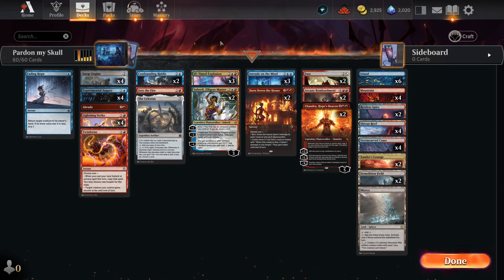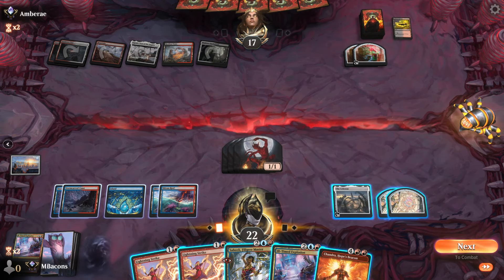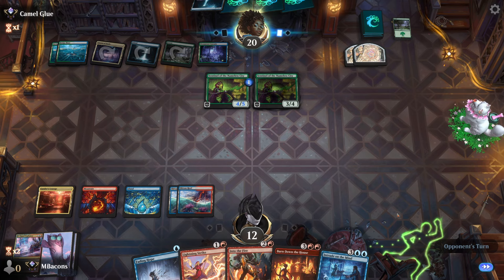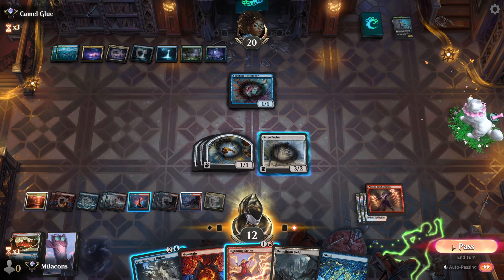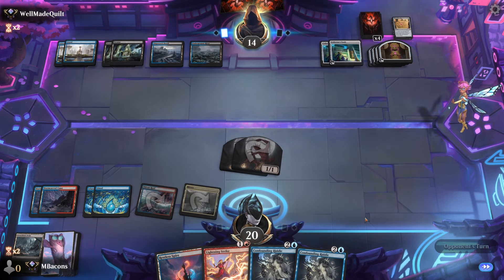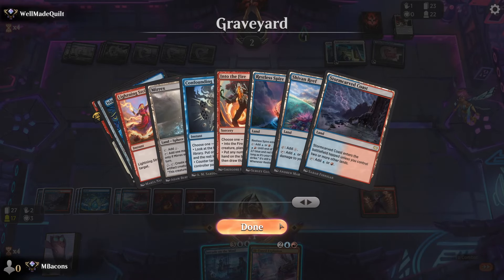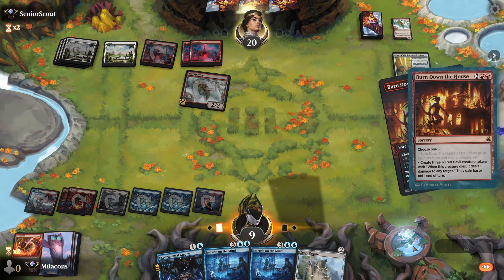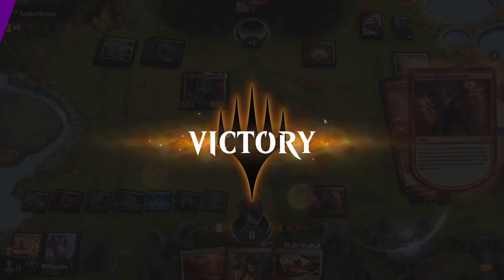Intrude on the Mind with Arcane Bombardment 🔵🔴 MTG Arena standard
Pardon the intrusion, we’re making thopters and drawing cards in this Izzet Arcane Bombardment deck

Deck
3 Intrude on the Mind (MKM) 61
6 Island (DMU) 278
1 Into the Fire (MOM) 144
4 Mountain (DMU) 280
2 Confounding Riddle (LCI) 50
3 Ill-Timed Explosion (MKM) 207
1 The Celestus (MID) 252
2 Fuss // Bother (MKM) 248
2 Saheeli, Filigree Master (BRO) 219
2 Chandra, Hope's Beacon (MOM) 134
2 Arcane Bombardment (SNC) 101
1 Mirrex (ONE) 254
1 Twinferno (DMU) 149
2 Restless Spire (WOE) 260
4 Shivan Reef (DMU) 255
4 Surge Engine (BRO) 81
1 Fading Hope (MID) 51
2 Burn Down the House (MID) 131
4 Experimental Augury (ONE) 49
4 Lightning Strike (DMU) 137
4 Stormcarved Coast (VOW) 265
2 Xander's Lounge (SNC) 260
2 Demolition Field (BRO) 260
1 Abrade (LCI) 131

This gameplay video and commentary is unofficial Fan Content permitted under the Fan Content Policy. Not approved/endorsed by Wizards. Portions of the materials used are property of Wizards of the Coast. ©Wizards of the Coast LLC.

Chapters:
00:00 - Deck Intro
00:41 - Game 1
03:22 - Game 2
08:42 - Game 3
20:24 - Game 4
33:39 - Game 5